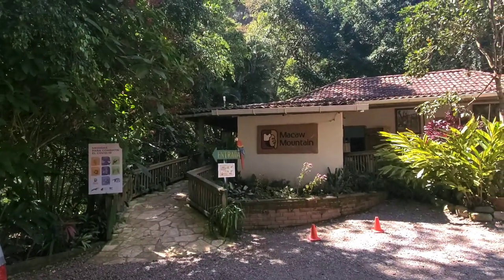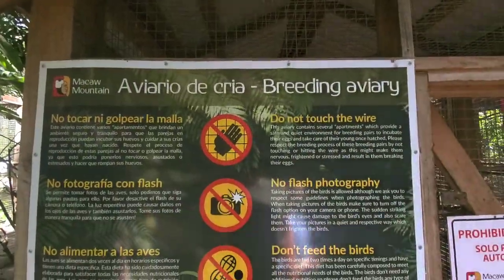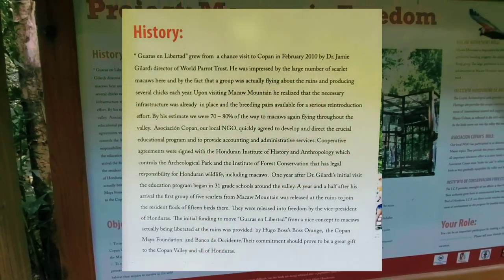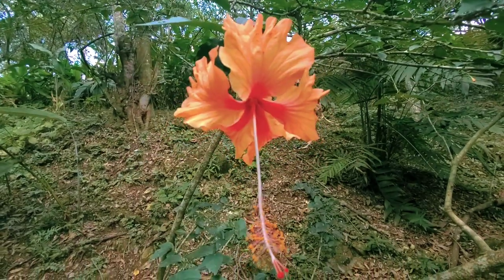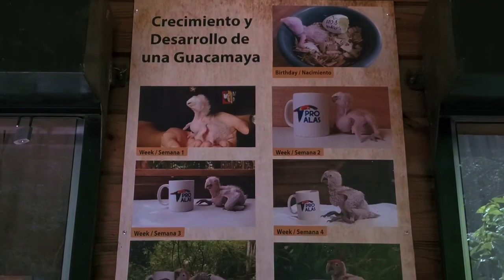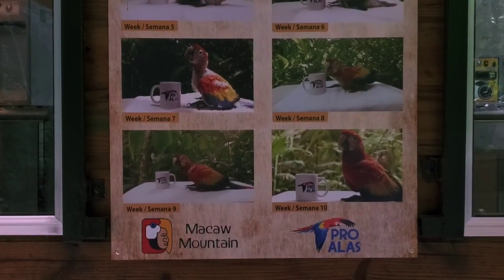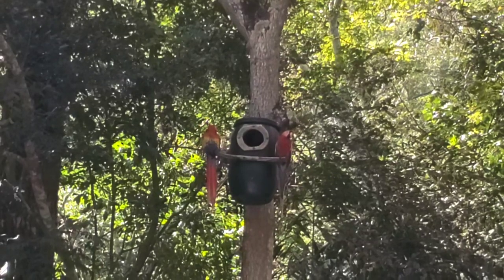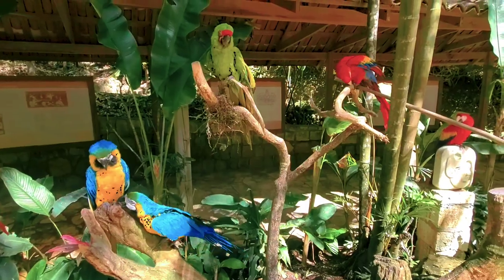MACAW MOUNTAIN REFUGE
Macaw Mountain – Bird Park and Nature Reserve